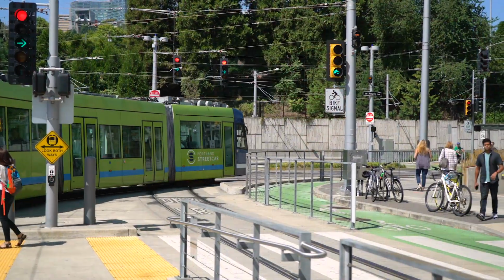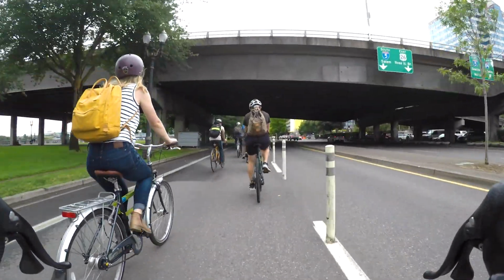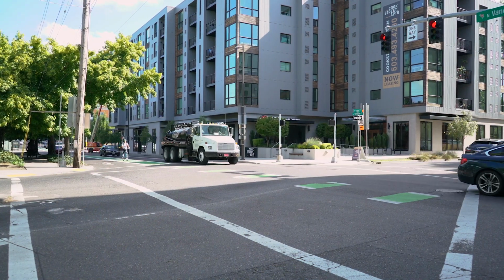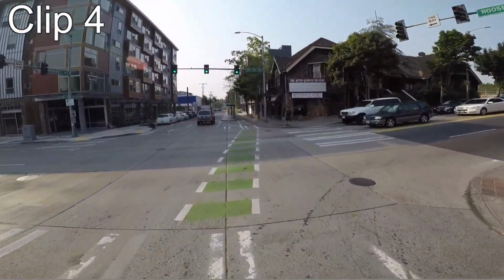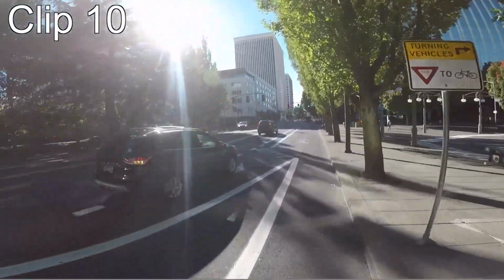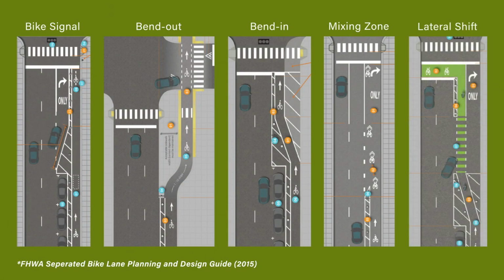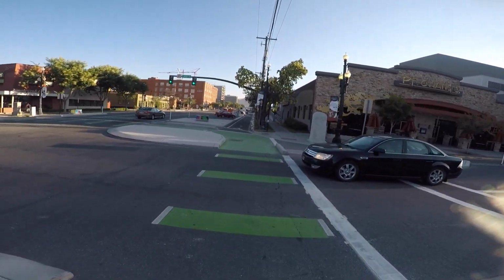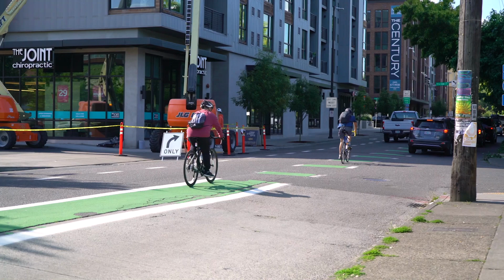Biking Safely Through the Intersection: Transportation Research at PSU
Protected bike lanes are becoming increasingly common around the United States, yet there is little guidance for how to extend the protected lanes through one of their most dangerous links: the intersection. This new research from Dr. Chris Monsere at Portland State University offers contextual guidance for designing intersections that are comfortable for cyclists. Download the research from PSU's Transportation Research and Education Center

About Chris Monsere, Portland State University
Dr. Christopher M. Monsere is Professor and Chair of Civil and Environmental Engineering in the Maseeh College of Engineering & Computer Science at Portland State University. Dr. Monsere's primary research interests are in design and operation of multimodal transportation facilities including user behavior, comprehension, preferences, and the overall safety effectiveness of transportation improvements. Dr Monsere is a member of ANF20, the Bicycle Transportation Committee, the past co-chair of the Transportation Research Board's Safety Data, Analysis, and Evaluation committee (ANB20) and a past member of the TRB Task Force to develop the Highway Safety Manual (ANB25T). Monsere received his BCE from the University of Detroit Mercy; his MSCE and Ph.D.with an emphasis in transportation from Iowa State University. Dr. Monsere is licensed professional engineer in the state of Oregon.

Video was produced by Kenton Berg of Research and Graduate Studies at Portland State University.